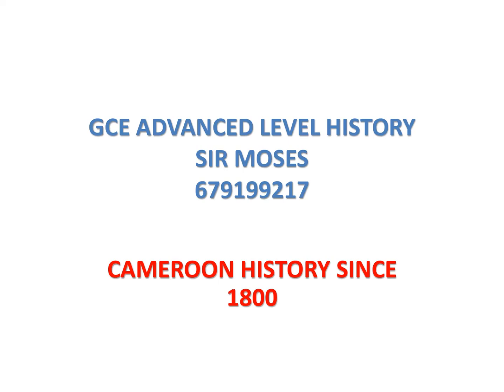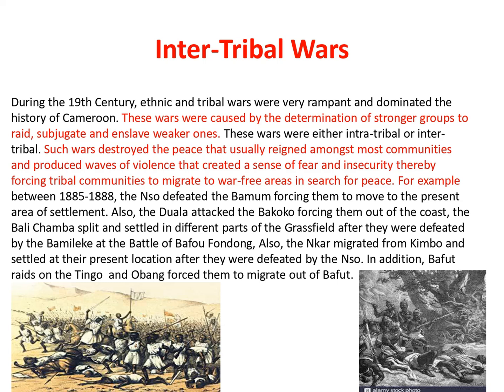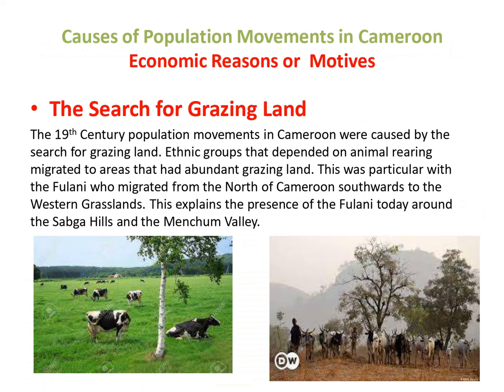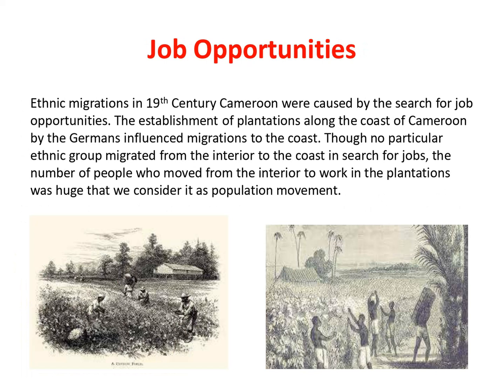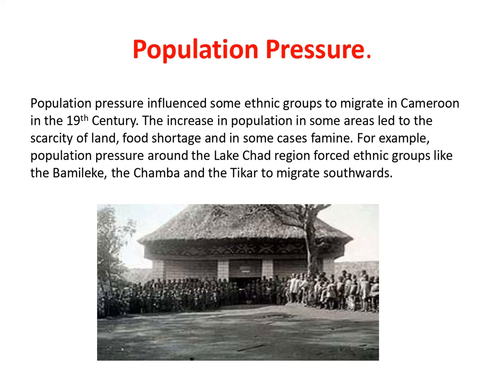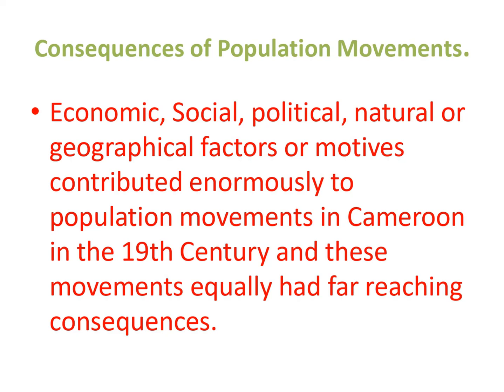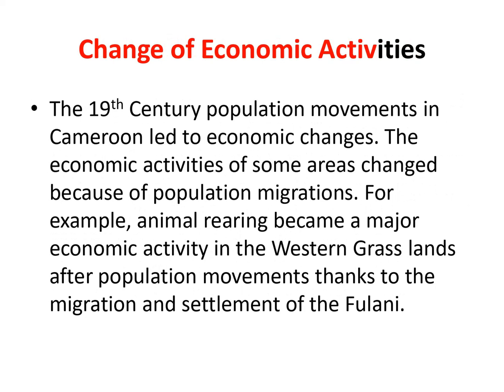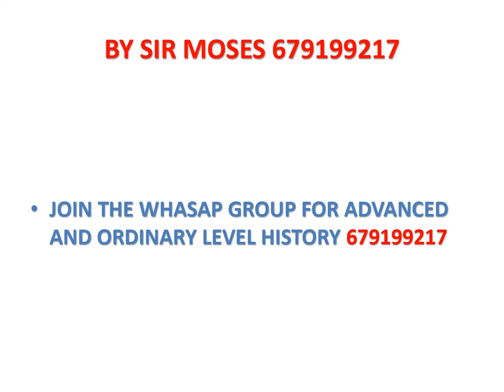Advanced level History. The 19th century population movement in Cameroon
POPULATION MOVEMENTS IN CAMEROON IN THE 19TH CENTURY .
INTRODUCTION
CAUSES OF THE MIGRATIONS
POLITICAL CAUSES
ECONOMIC CAUSES
SOCIO-GEOGRAPHICAL CAUSES
EFFECTS OF THE MIGRATION
POLICAL EFFECT
SOCIO-ECONOMIC AND GEOGRAPHICAL EFFECTS
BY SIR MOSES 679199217